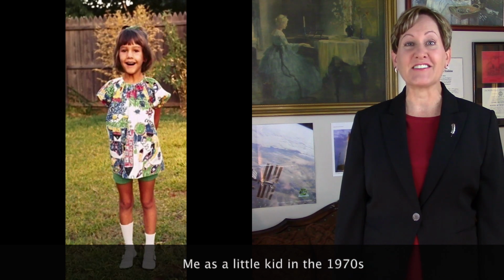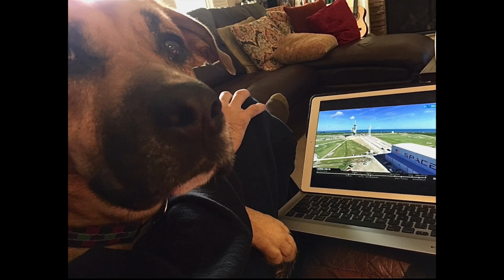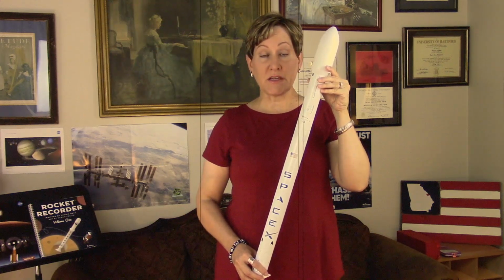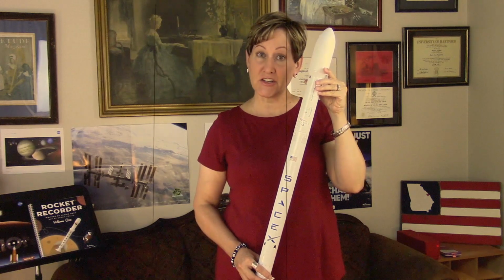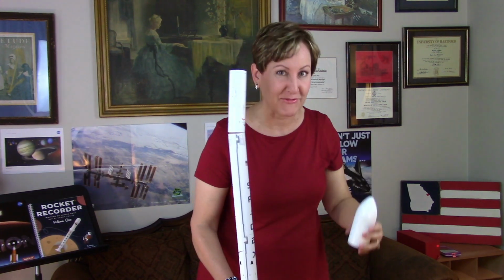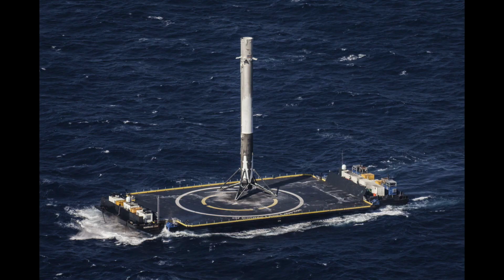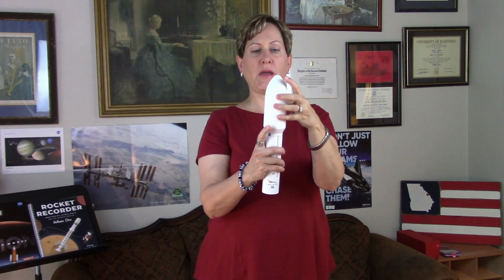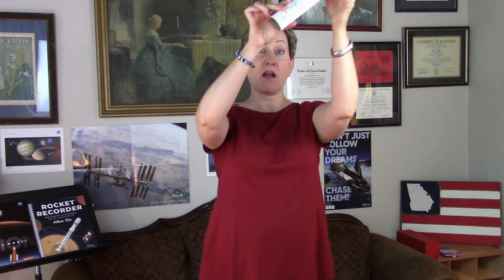I'm a Little Rocket Song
I'm a Little Rocket Song for PreK - 2nd grade.  This is a super cute song for little kids that introduces them to rockets and space, featuring the reusable Falcon 9 rocket by SpaceX.  This online music lesson features a song with motions and then a space lesson about the Falcon 9 first stage booster and how it returns to earth.
Vocabulary include: rocket booster, first stage, second stage, rocket engines, payload, demo payload, satellite, payload fairing, drone ship, launch pad, landing pad.
The song was shared with me by Music Educator Katherine Cooke, and I tweaked the lyrics to fit the reusability of the SpaceX Falcon 9 rocket.

I'm a little rocket,
Lifting off so loud,
Higher and higher,
Passing a cloud,
Starting on the launch pad,
Aiming for the stars,
Now we're almost there,
Landing on Mars!
And the rocket booster goes
Down, down, down, down
And nails a perfect landing on the "X."

This lesson plan and pointing page are available on my website, under the Free Stuff tab,

Here are a few SpaceX Videos for you to check out:
This is the 2 minute video of the Falcon Heavy first demo launch.

This is the 30+ minute live stream launch of the Falcon Heavy demo flight

This is the shorter version of the livestream of the Falcon 9 rocket launch with the CRS 18 as its payload.  (Commercial Resupply to the International Space Station) I was lucky enough to watch this launch live at Kennedy Space Station, when I attended the Space Educators Conference in July 2019.  In this I'm a Little Rocket Song video I include my own video footage of the first stage booster returning to earth and the sonic boom that occurred upon landing.

I also have fun songs from the old days for little ones on my channel.  Check them out.

Remember, music matters, and so do you.